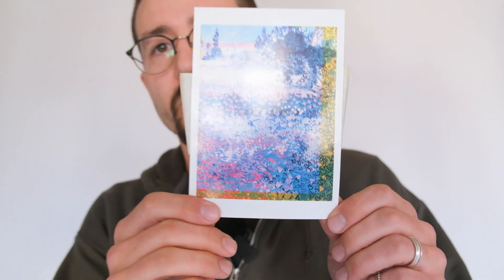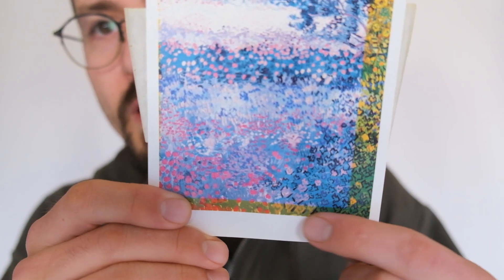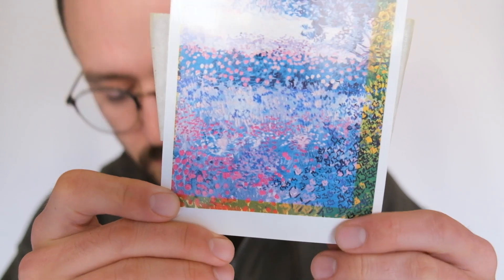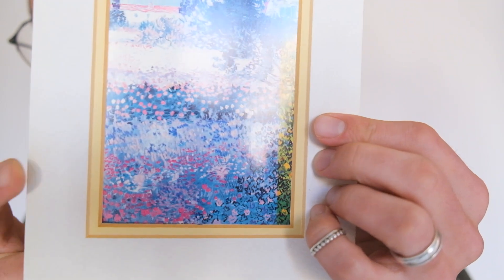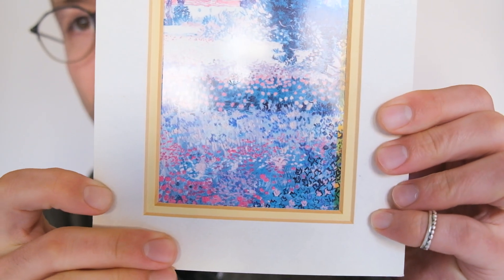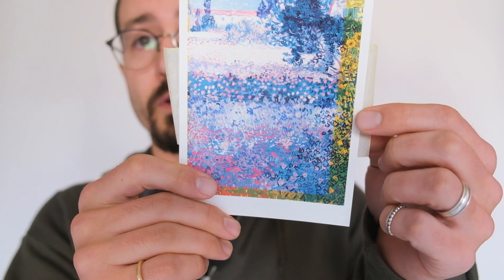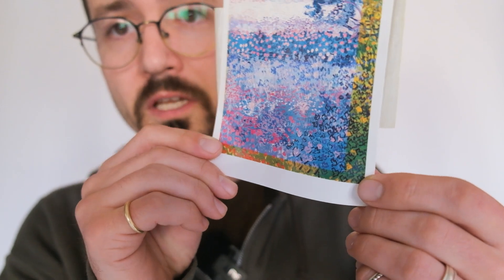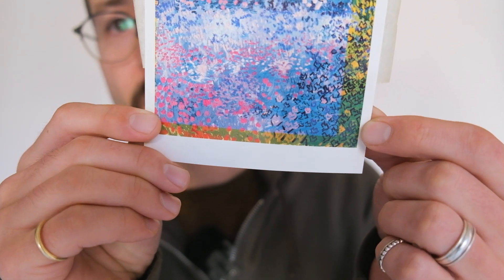Archival Ink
This why it's important to use professional print labs.